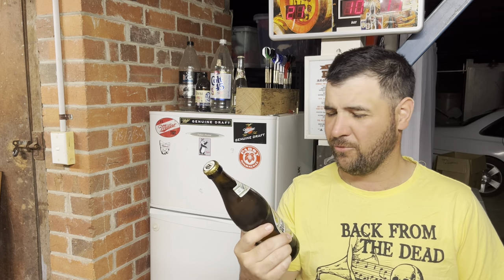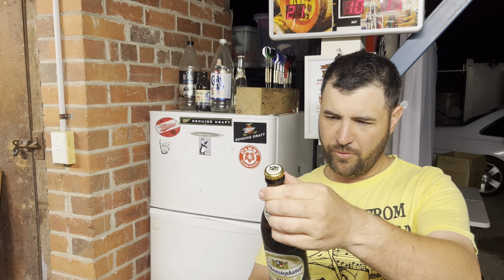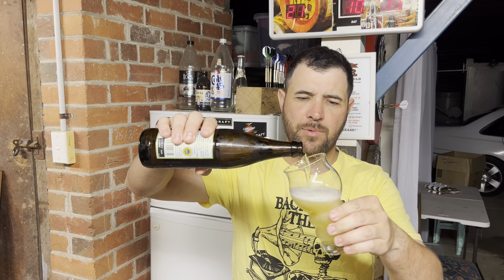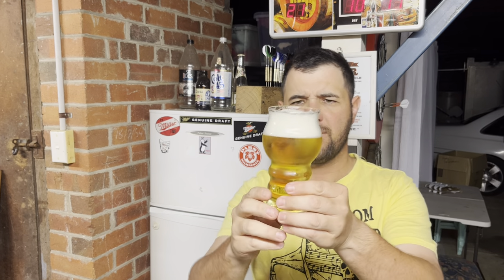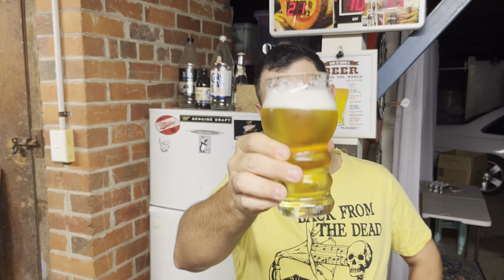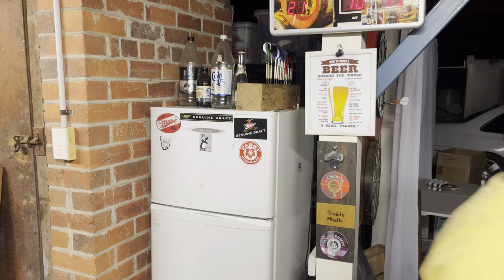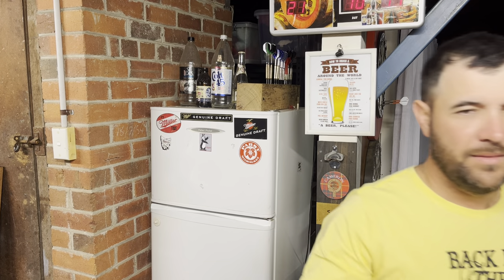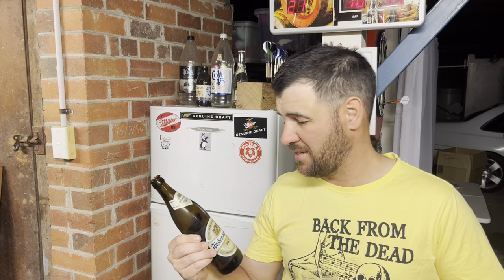Weihenstephaner Pils Review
Brewed in 🇩🇪